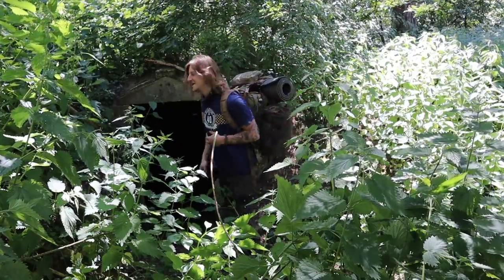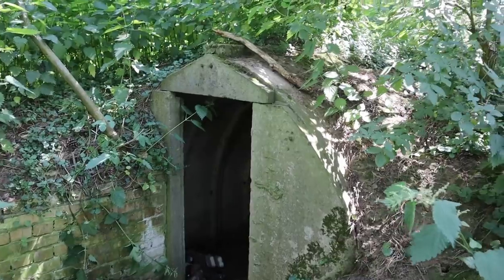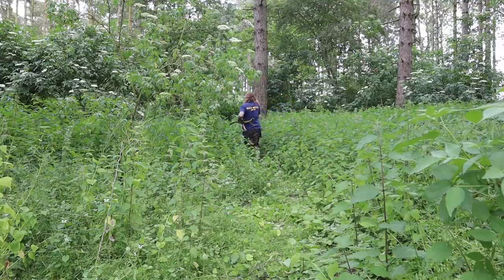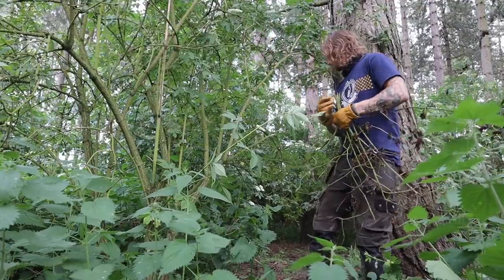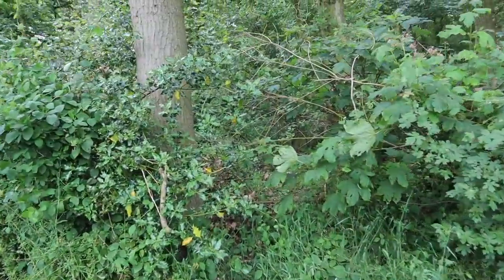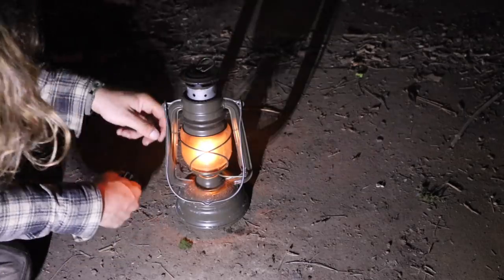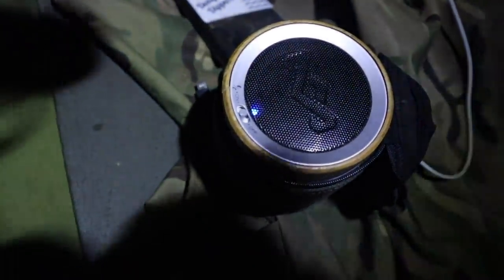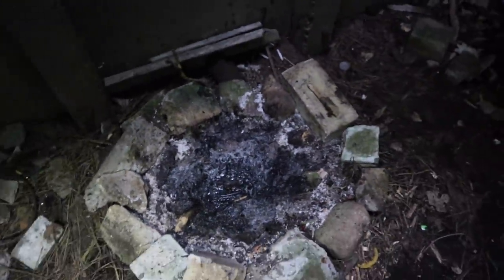I Camped Inside A Secret WW2 Bunker!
This week i took my camp bed to camp inside and old war bunker to do a bushcraft wild camp  and left my tarp and hammock at home. I had an awesome day in the woods with a few ales and my friend Jordan came down who found this spot. The bunker has a chimney so we were able to have a fire inside it and cook up some great food.

and @marmajuke_creations

for supplying me with my camping/kneeling pad it works a treat.

Visit my instagram for picture :   @EastAnglianBushcraft